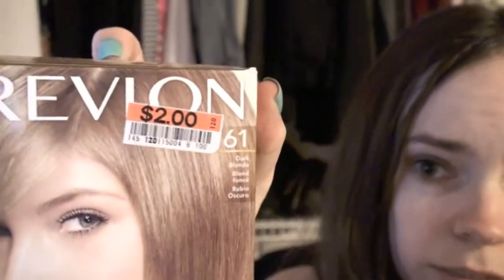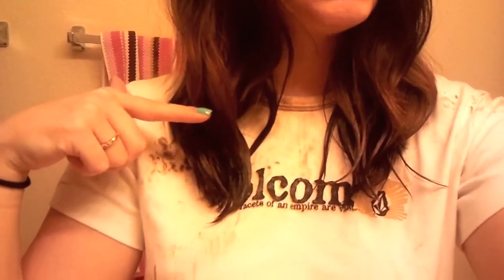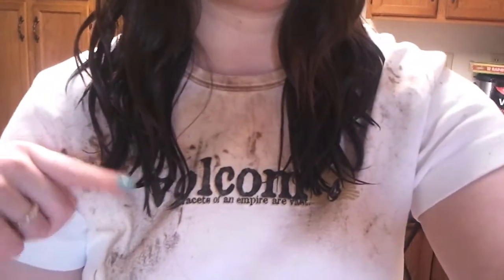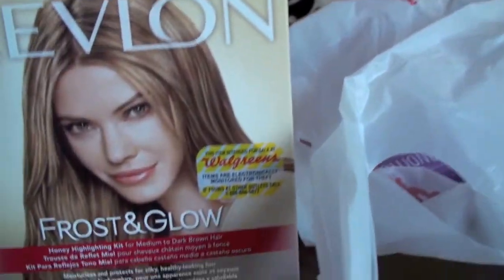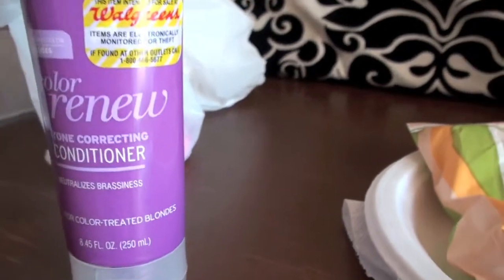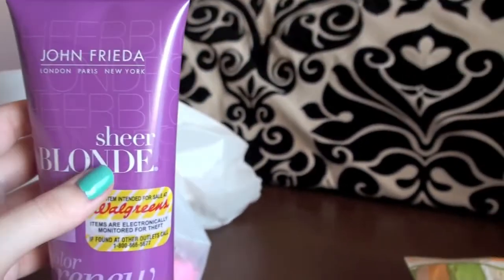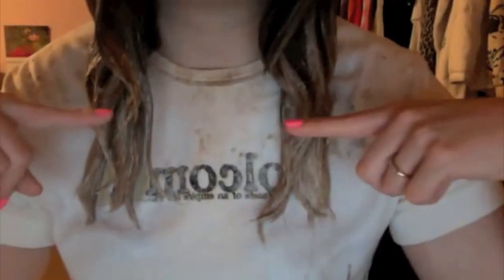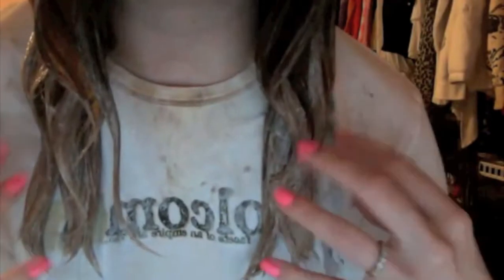My Ombre Process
OPEN ME!

FTC: I am not being paid for this video. All opinions are my own. I bought everything myself.